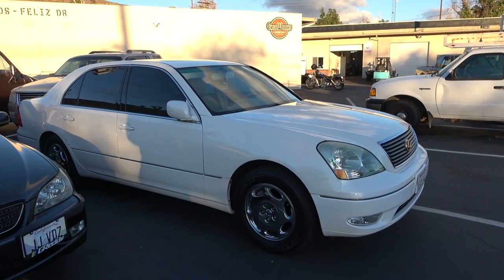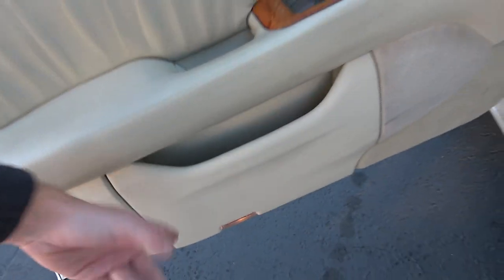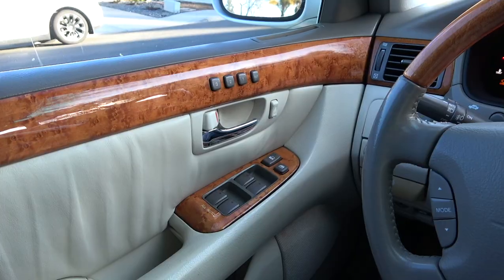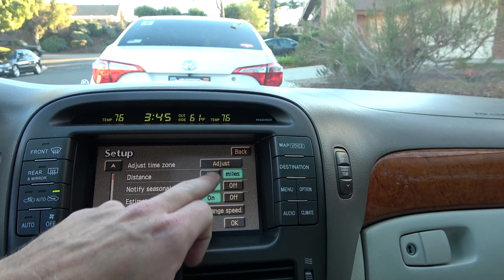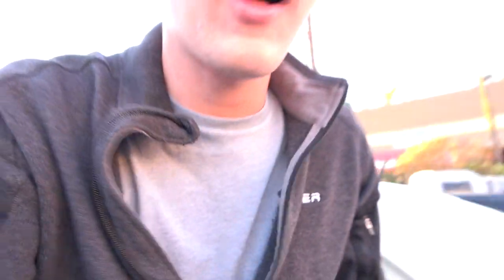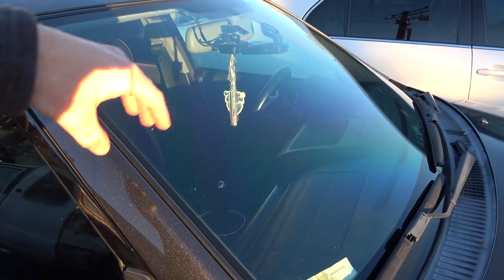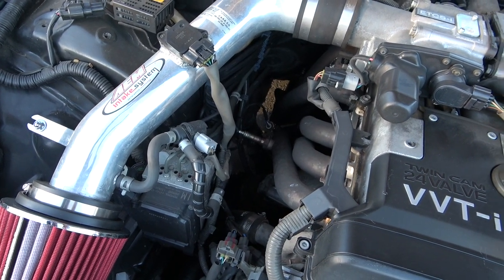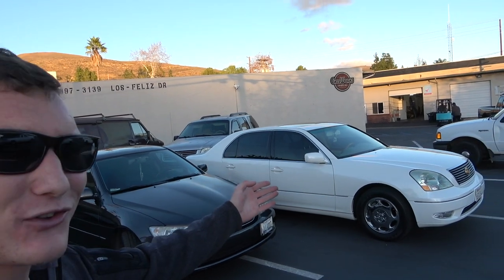BOUGHT A NEW CAR // 2002 LEXUS LS 430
Its been a few months since I've last posted a video. But now Im back and am going to do my best to releasing consistent videos again.
Today's Video is a Garage/Collection Update, revealing my new addition to the collection as well as giving you a update on the status of the Sportscross.

I'm still doing the $50 O'Reilly's Gift Card GIVEAWAY for the channel reaching 500 subscribers.  All you haft to do is
I will be randomly picking a winner the day JJ vdz hit 500 Subscribers